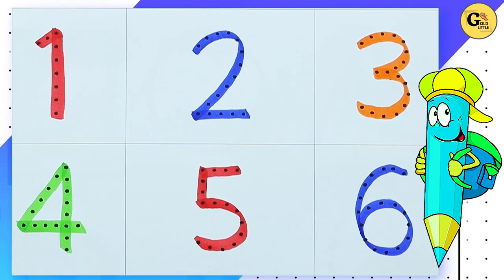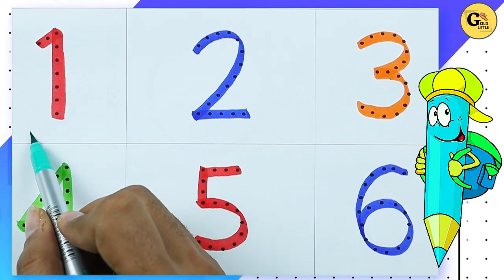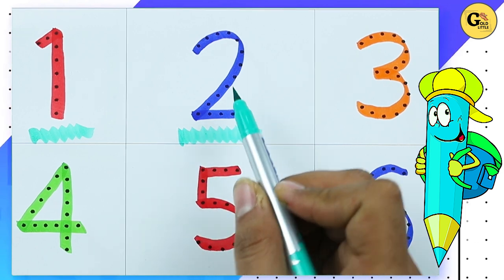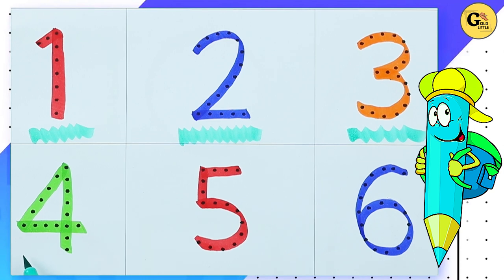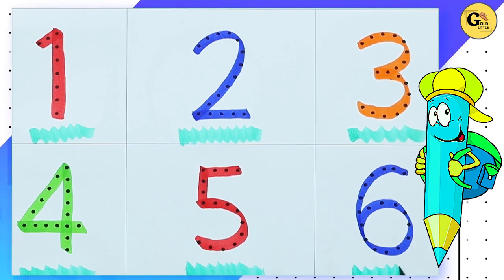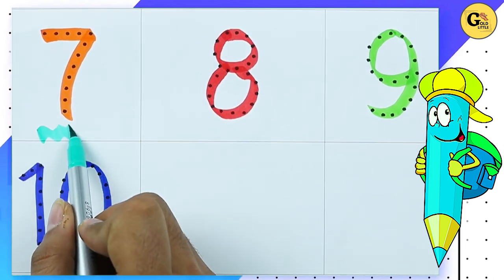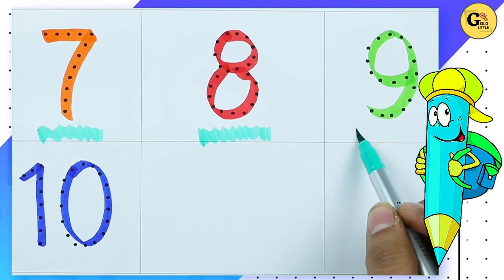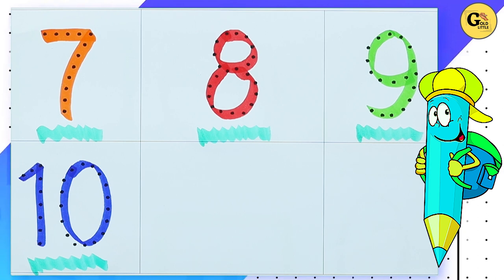Learn 1 to 10 Counting | 1234 | Teach Number to 10